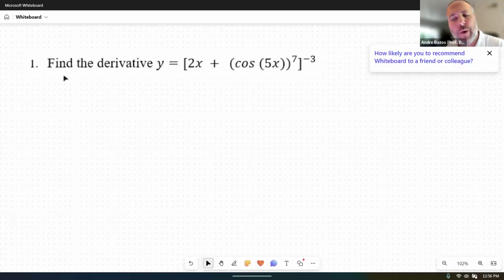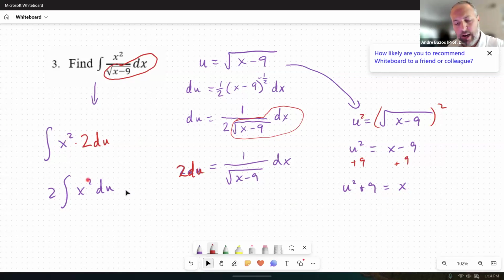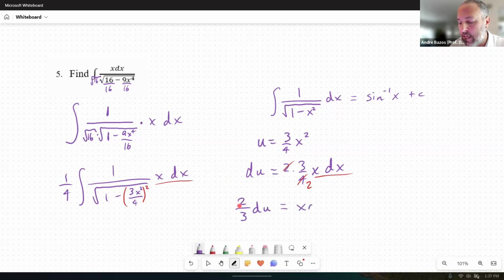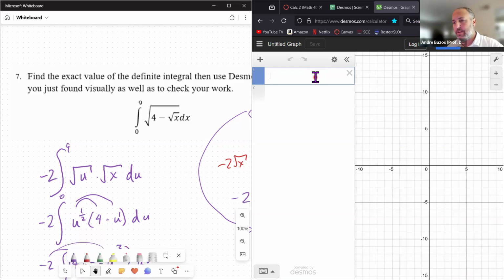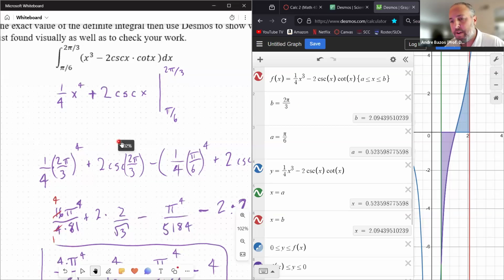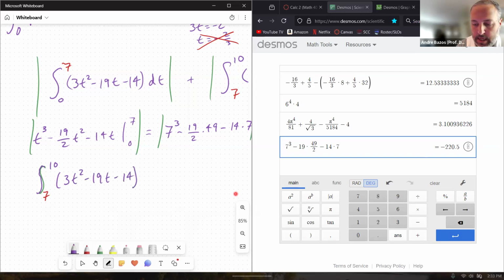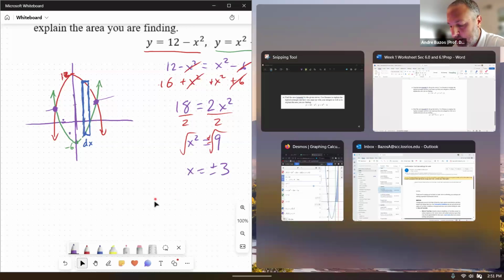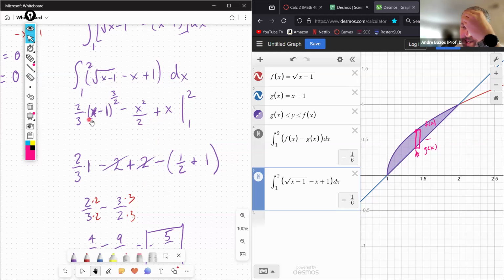Calculus II Week 1 Worksheet Solutions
This is for my Calc 2 class that my students work on in class.  These are the solutions to the problems.  The problems vary from derivative chain rule problem, indefinite u-sub integrals, definite integrals, displacement vs total distance problems, and areas between the curves.